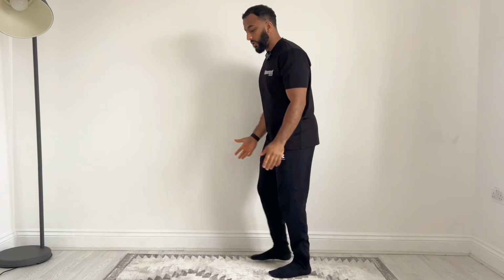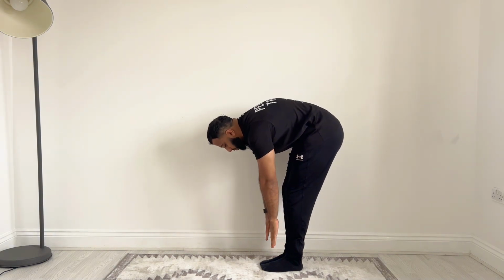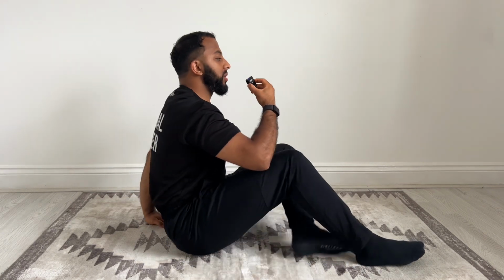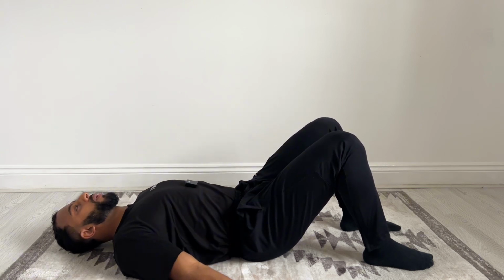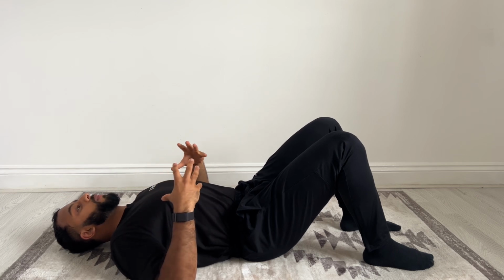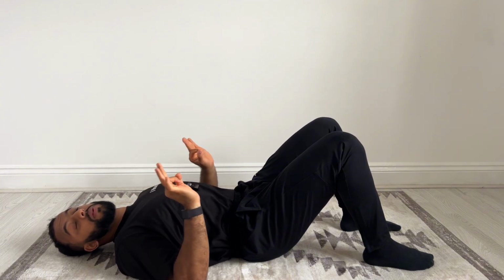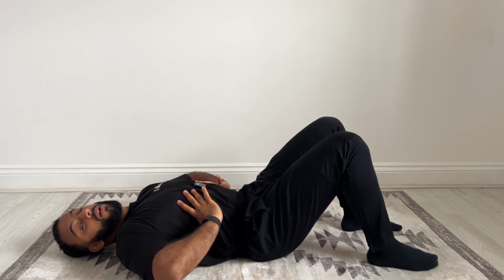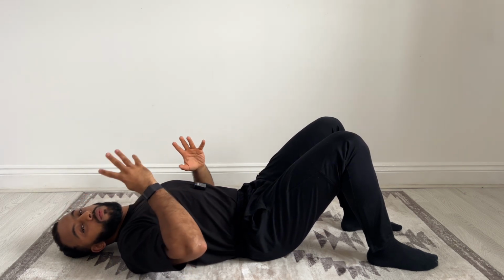Full Exhale and Inhale